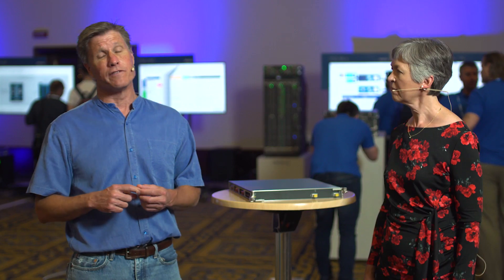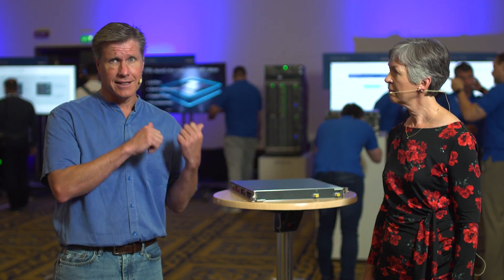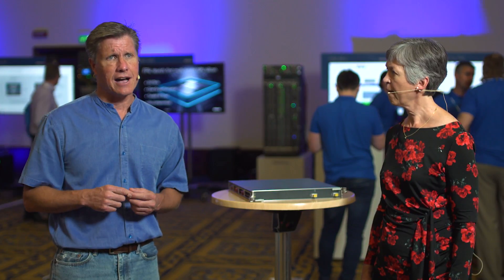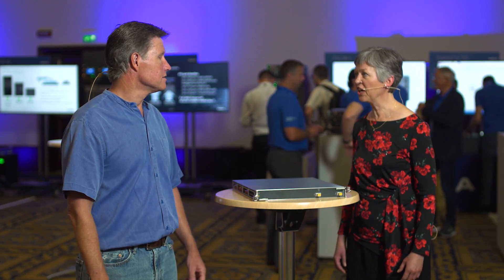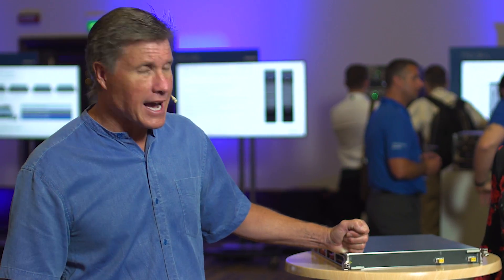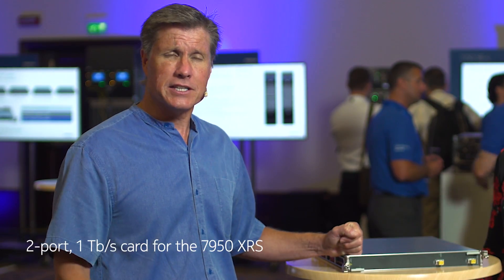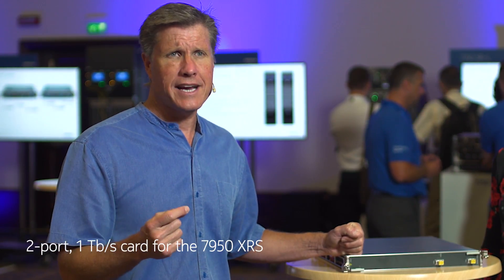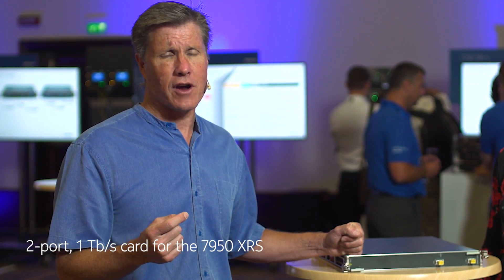FP4-based product update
Updates on the FP4 silicon’s competitive standing and recent product-related announcements